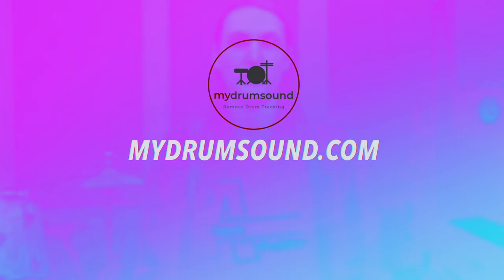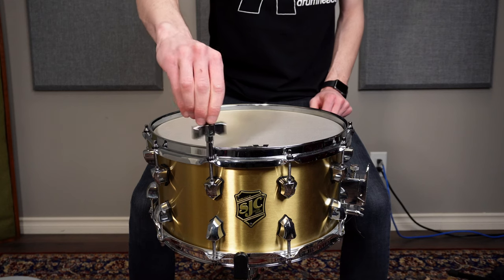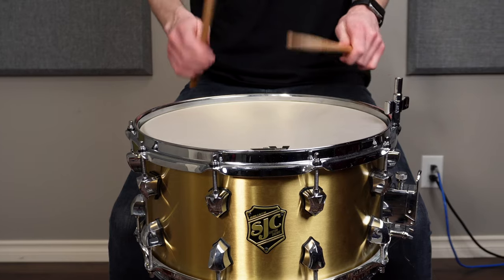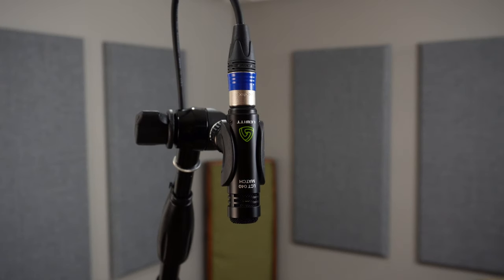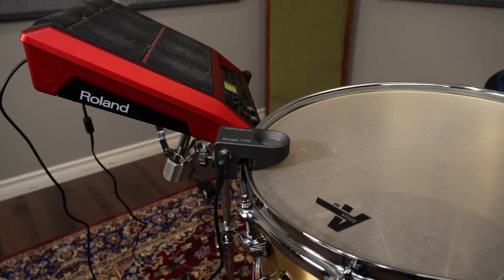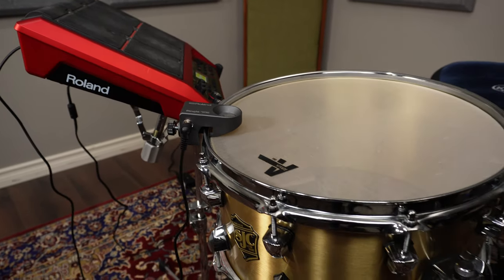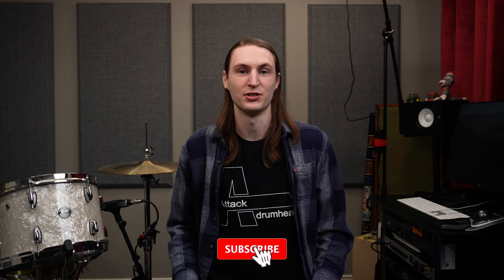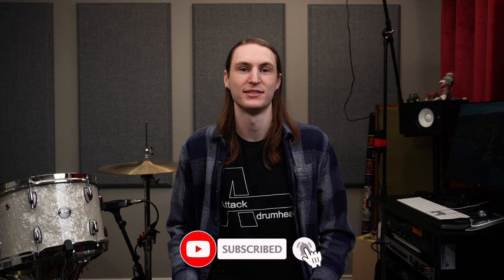Silent Drums? ORA Mesh Heads by Attack Drumheads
This week we take a look at the Outward Reduced Audio Mesh heads by Attack Drumheads. Whether you are looking for a silent practice solution or play a hybrid kit with samples and triggers, I highly recommend checking out the ORA heads!

Chapters:
0:00 Intro
0:12 Why Mesh Heads?
1:04 Standard Drum Head
1:24 ORA Mesh
1:36 ORA Mesh Gain Boost!
2:02 Alternate Uses
2:25 Hybrid Setup
3:00 Final Thoughts

Gear List
Drums:
* Attack Drumheads
* Los Cabos Red Hickory 3A Drumsticks
* SJC Goliath Snare (14x7)
* Roland SPD SX
Audio:
* Antelope Discrete 8
* Lewitt LCT 040
* Logic Pro X